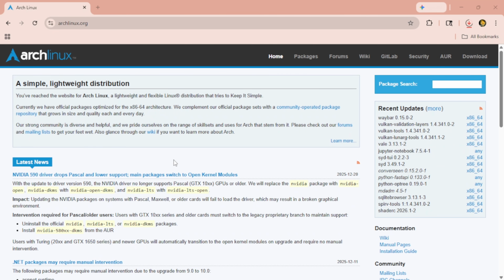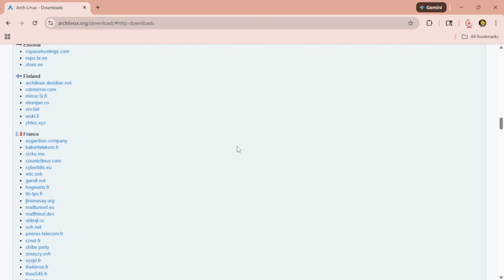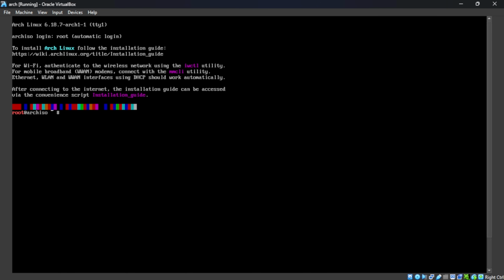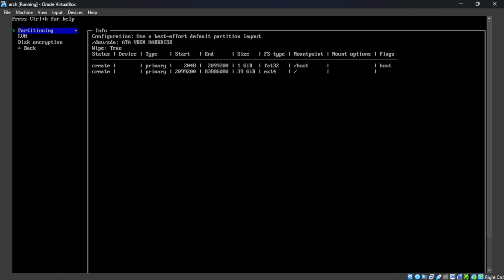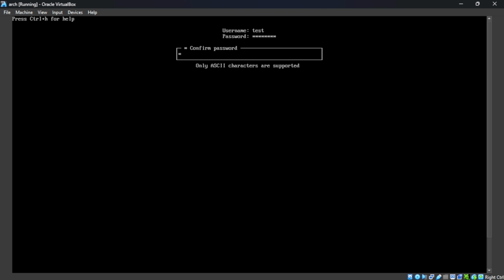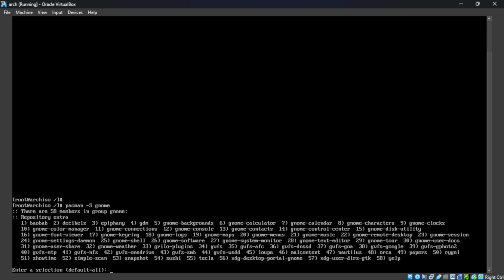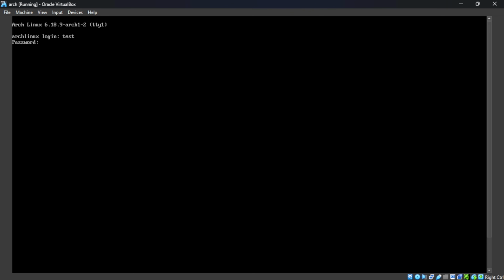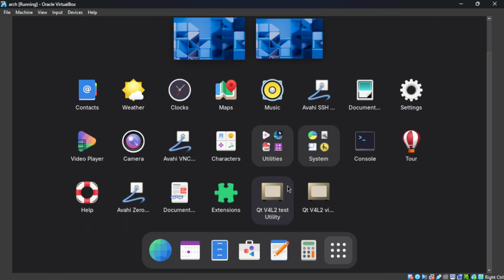Why I Stopped Using Arch Linux (Honest Take)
Hey guys, All Things IT here. Today we're installing Arch Linux — and skipping the elitism.

Arch has a reputation as the "hard" Linux distro. And honestly? The installation process can feel brutal if you go in blind. But it doesn't have to be. I'm walking through it step by step — partitioning the drive, the base install, getting a desktop environment up and running — without any of the gatekeeping.

If you've wanted to try Arch but kept putting it off, this is the video to watch first.

⏱️ Chapters:
0:00 - Introduction
0:30 - Why Arch?
1:15 - Preparing the ISO & Boot
2:30 - Partitioning the Drive
4:00 - Base System Install
5:30 - Desktop Environment Setup
7:00 - Final Thoughts

Drop a comment if you've done the Arch install — and thanks for sticking with me.